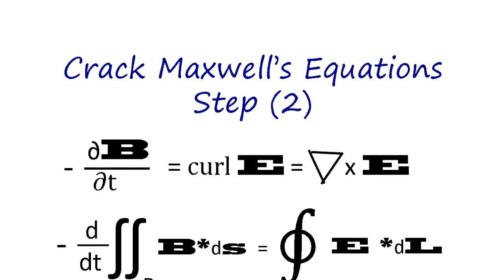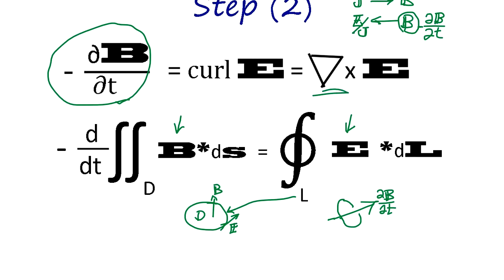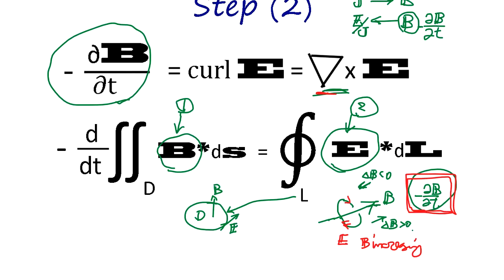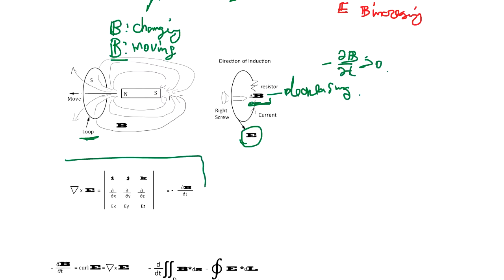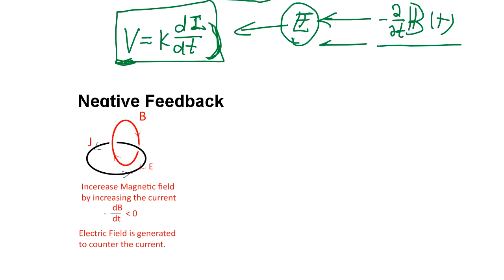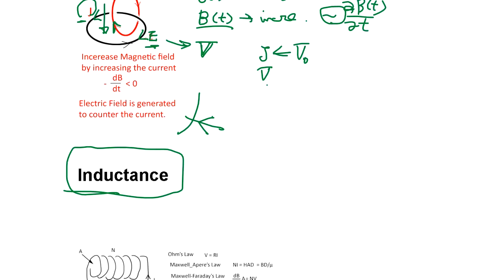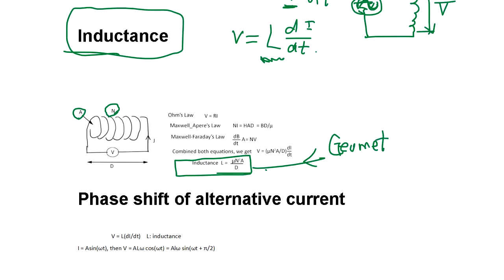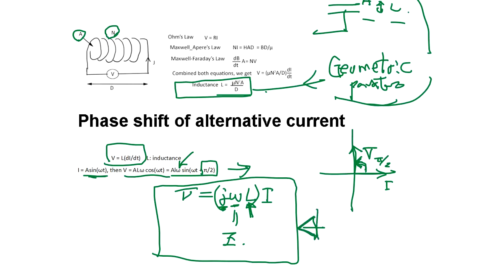Crack Maxwell's Equations Step (2) Faraday's Law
We cover the in-depth understanding of Maxwell's equation of Faraday's law.